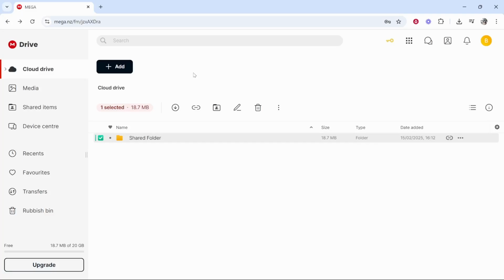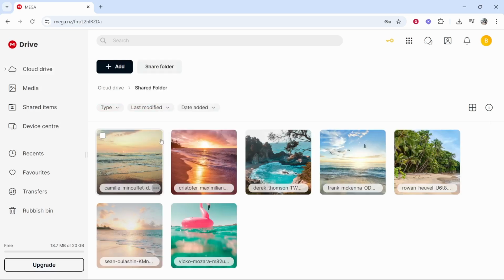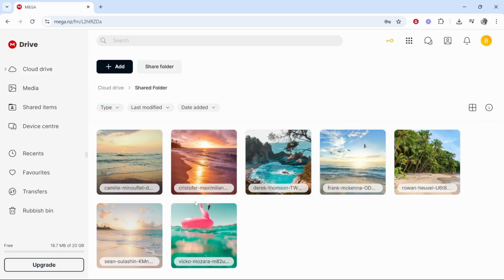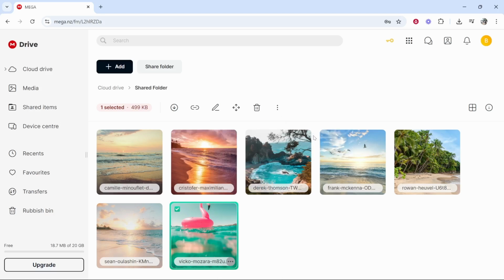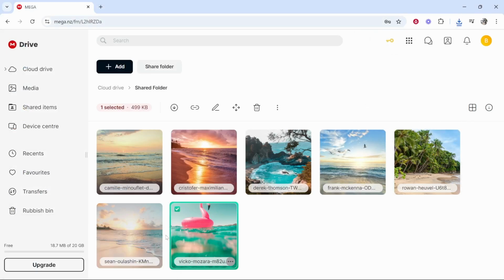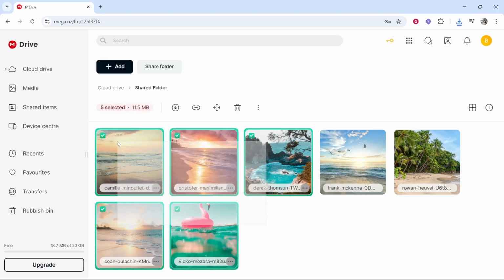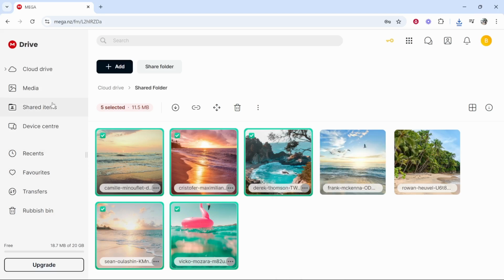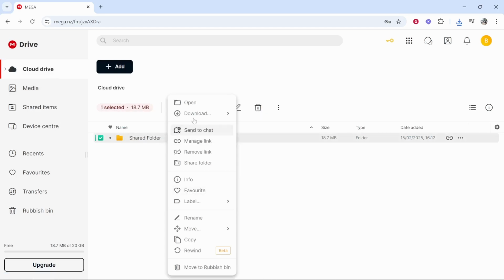How To Download Files on Mega From PC (Step By Step)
In this video, I show you how to download files on Mega from PC. Did this video help? Thanks!